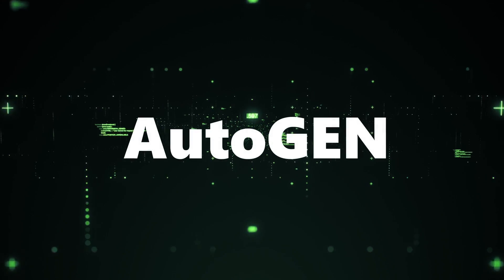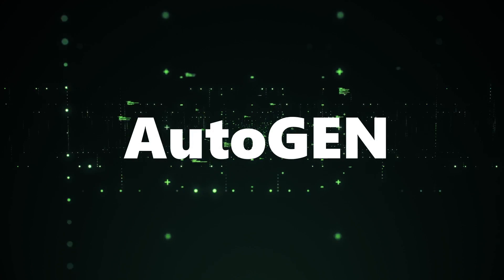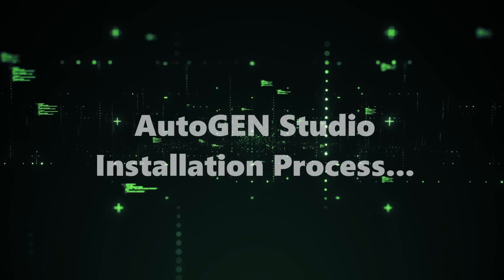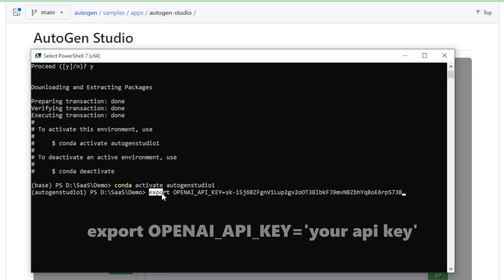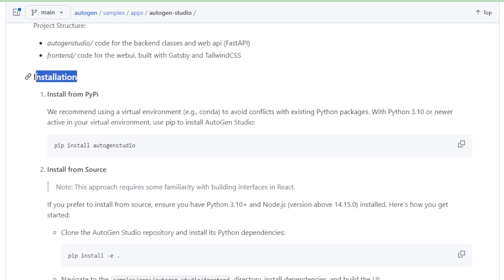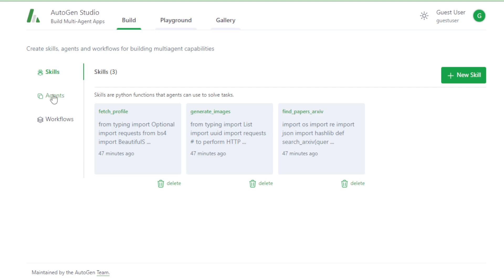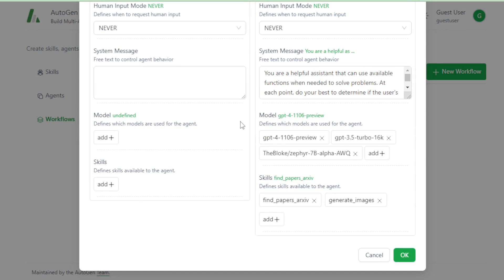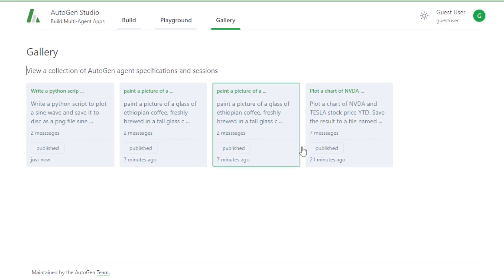AutoGEN Studio: User Interface for AutoGEN Tutorial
"🚀 Ready to dive into the enchanting world of AI? Join us in this AutoGPT Tutorial as we unravel the magic of AutoGEN Studio – the user interface for AutoGEN. Discover how to effortlessly orchestrate, optimize, and automate large language model (LLM) applications. From what AutoGEN is to the step-by-step installation of AutoGEN Studio, this video is your guide to becoming an AI maestro. 🧙‍♂️✨

🔍 What's Inside:

Demystifying AutoGEN: Your Python package for LLM applications.
Exploring AutoGEN Studio: The visual playground for AI wonders.
Step-by-step Installation: How to bring AutoGEN Studio to life on your local setup.

💡 Engage with us:
Let's make this a conversation! Drop your questions, thoughts, and your excitement in the comments.